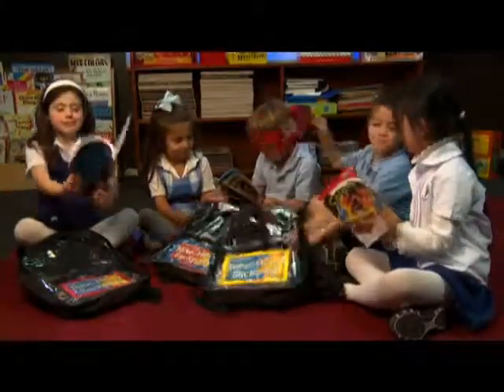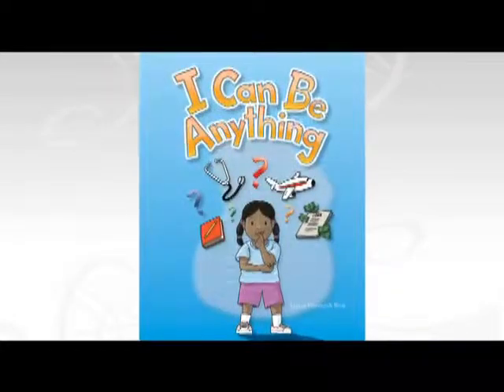Teacher Created Materials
Swing into summer with reading activities that will keep your kids learning.   Summer learning loss!